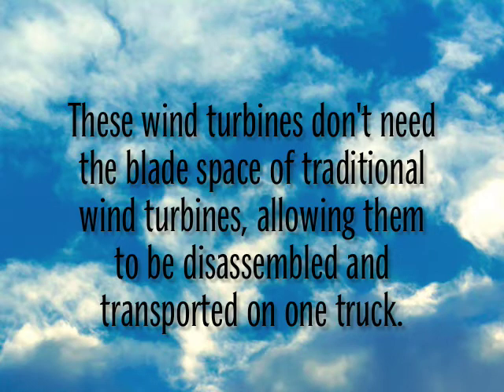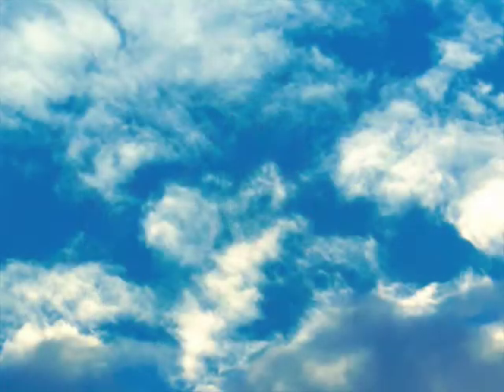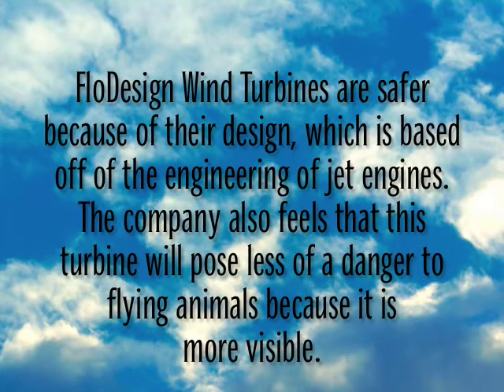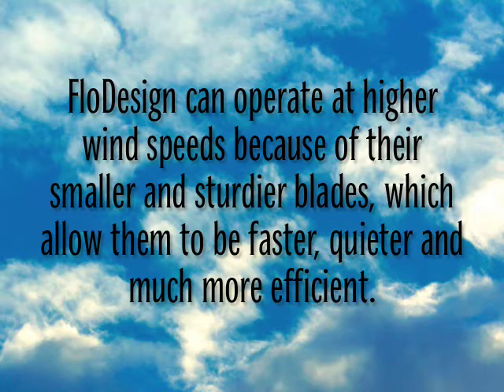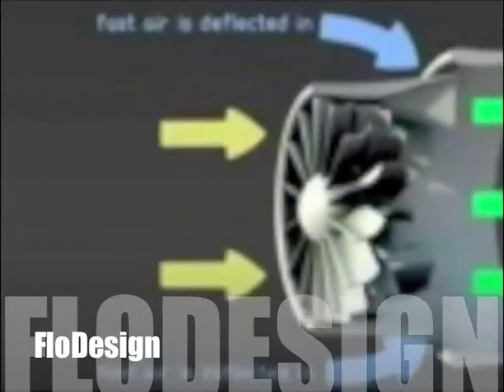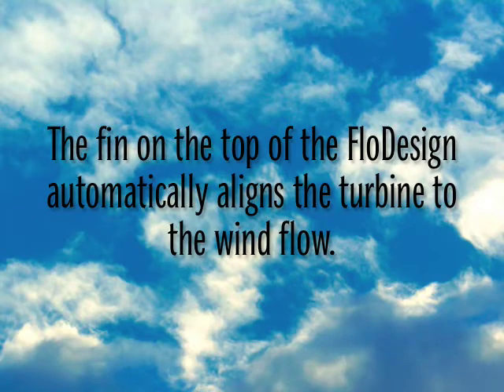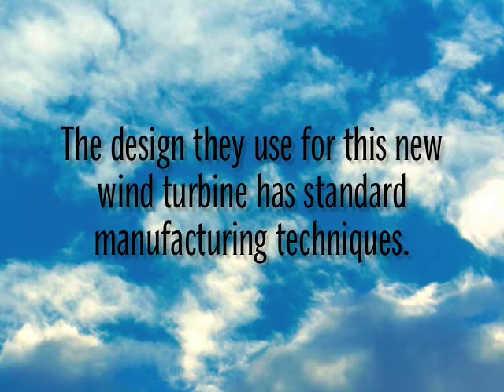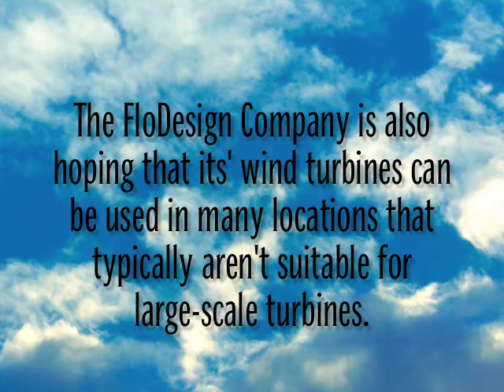Public Service Message-FloDesign Wind Turbine.mov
This is a Public Service Message for a Research Project for an Exploring Technologies class and has no association with the actual FloDesign Company. Please keep this in mind. Thank you.